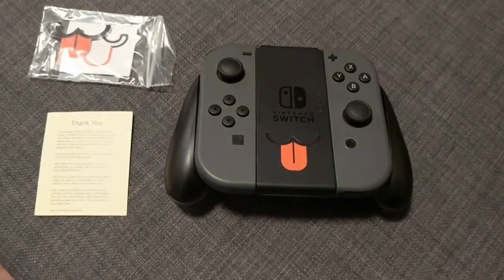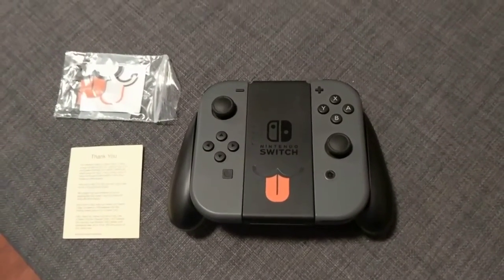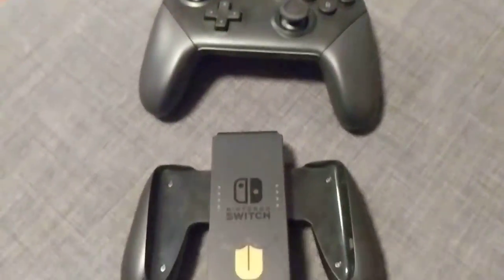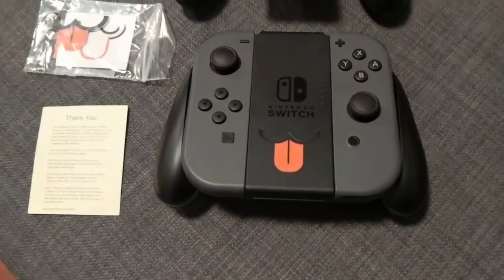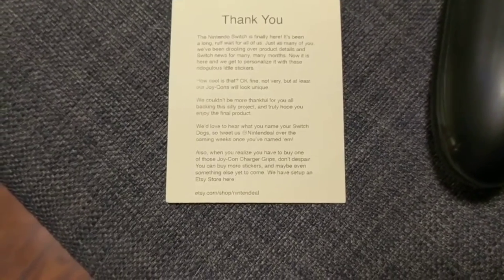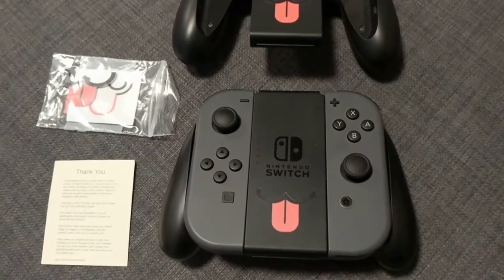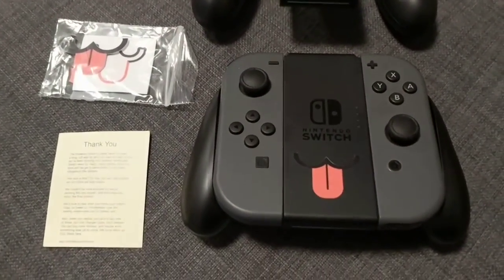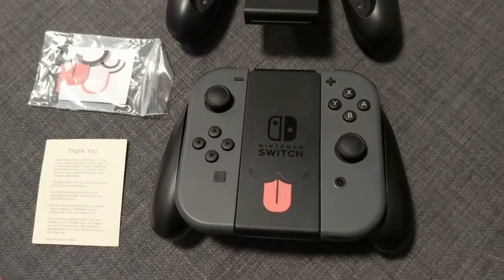Nintendo Switch Dog Tongue Sticker for Joy Con Grip!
You can find these at user Nintendeal at Etsy.com!